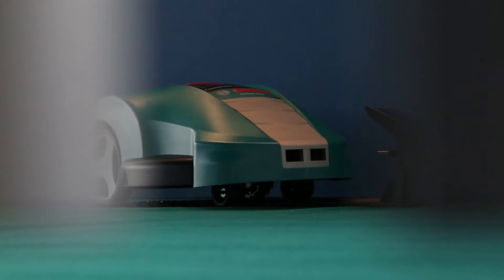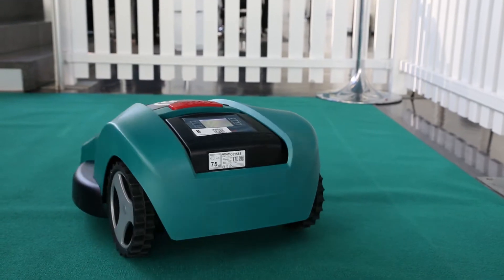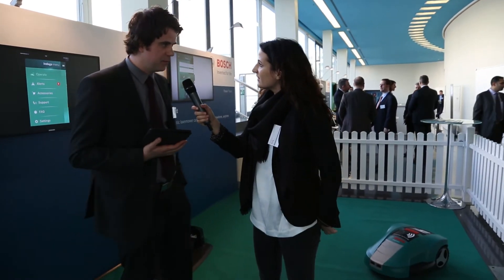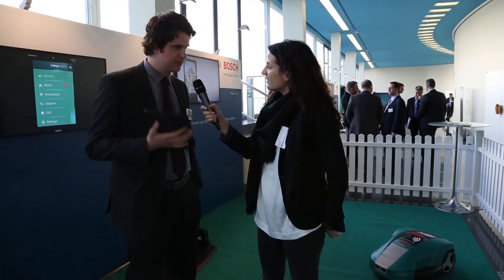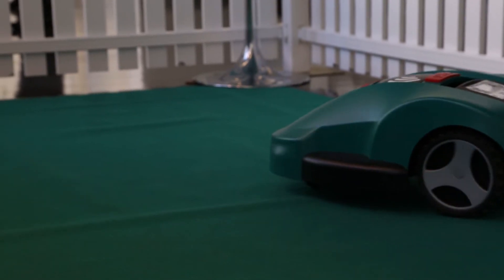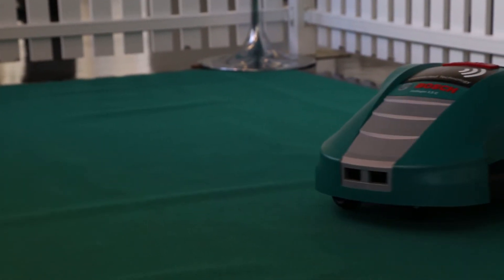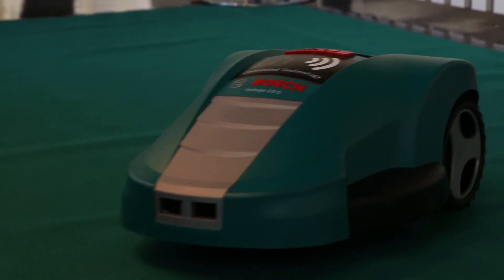Bosch Connected World 2015: robotic lawnmower Indego Connect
At the Bosch ConnectedWorld conference 2015 in Berlin experts shared their best practices and case studies around IoT-empowered products, services, and solutions. One of the products is the Bosch Indego 1200 Connect, a robotic lawnmower that - using the Bosch Smart Gardening App - can be operated from wherever you are, simply and conveniently by means of a smartphone or tablet.